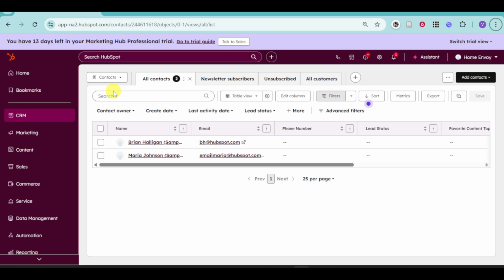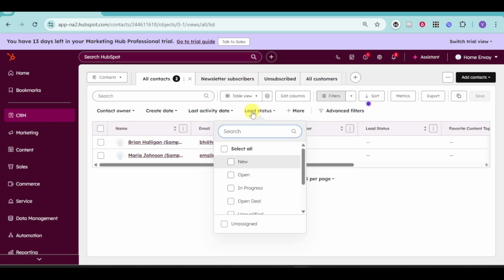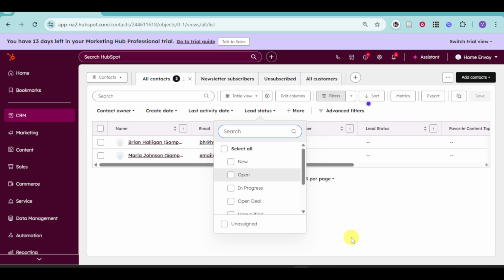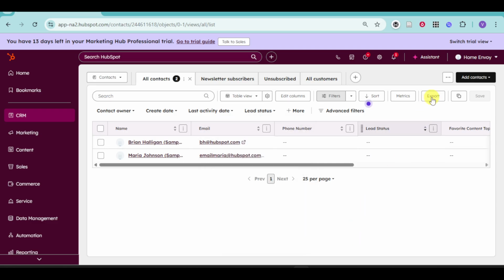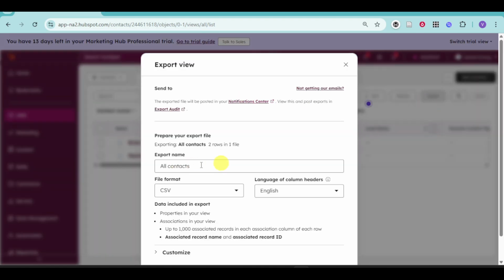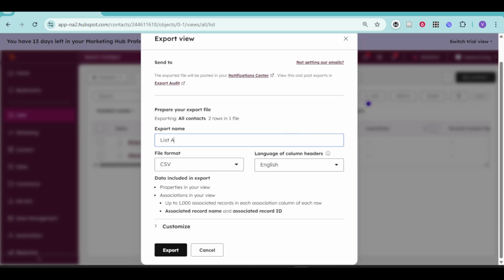How to Create Order and Cart Lists in HubSpot in 2026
Want to better track your e-commerce contacts and their activity? In this 2026 tutorial, you’ll learn how to create order and cart lists in HubSpot, helping you segment customers based on their purchase behavior and shopping activity.

You’ll see how to build dynamic lists that automatically update based on order history and cart activity.

In this video, you’ll learn how to:
✅ Create order and cart lists in HubSpot
✅ Segment contacts based on purchase behavior
✅ Use list filters to target specific customers
✅ Automate updates for new orders or abandoned carts
✅ Improve marketing campaigns and follow-ups

By following this tutorial, you’ll be able to better understand your customers, target them effectively, and boost conversions.